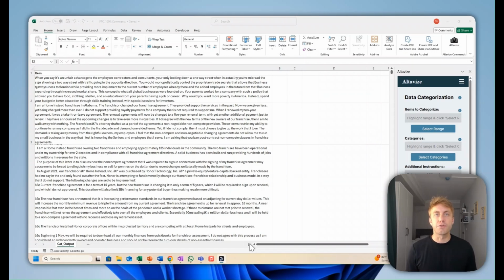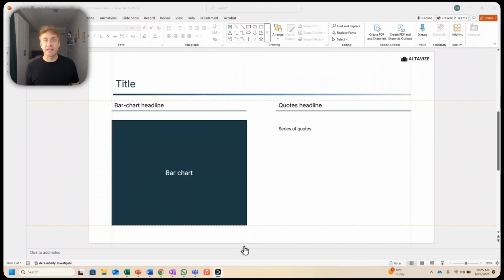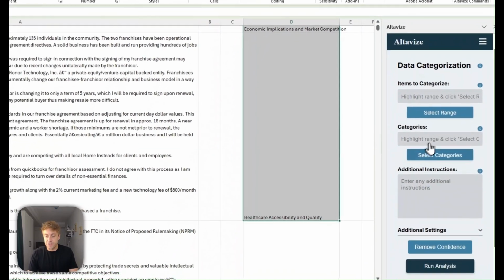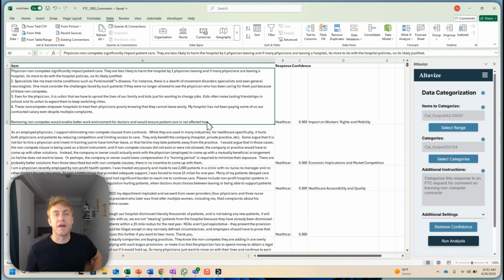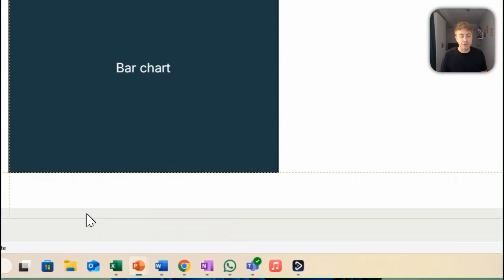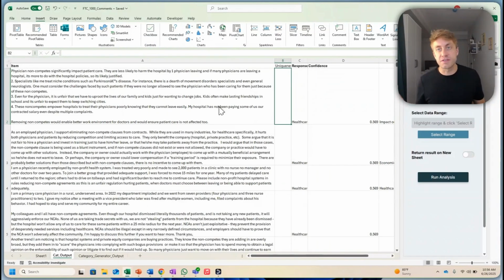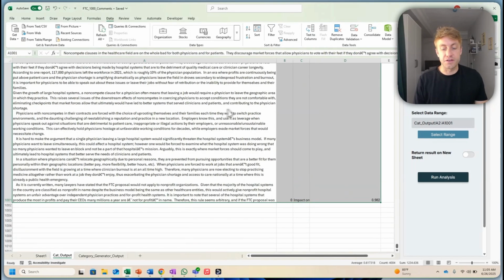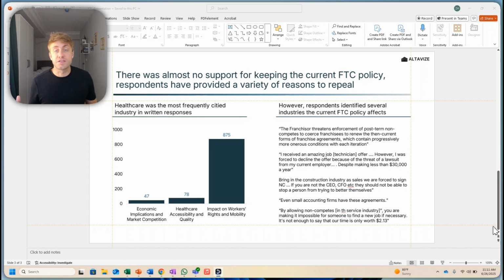Comprehensive Use Case Walkthrough | Creating a Final Slide Output in a Flash with 3 Altavize Tools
In this video, we demonstrate a full end-to-end workflow using three Altavize tools to analyze public comments submitted to the Federal Trade Commission (FTC) regarding the proposed ban on non-compete clauses in employment contracts.

We begin by using our Category Generator and Data Categorization Tool to group and visualize key themes across the comments. A bar chart is generated to summarize the frequency of comment types. Then, we use our Uniqueness Quantification Tool to surface insightful and distinctive quotes that highlight unique perspectives.

All outputs are brought together into a single final slide, ideal for presentations, policy briefings, or internal review.

Watch to see how Altavize enables fast, clear, and compelling insight creation.

🔗 Try the tools at Altavize.com